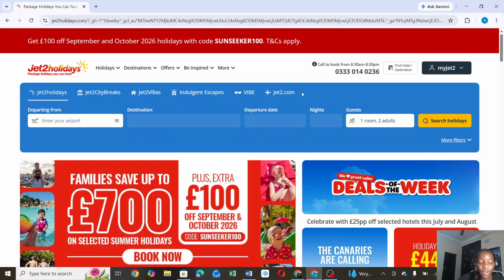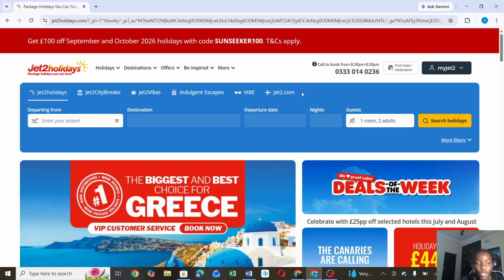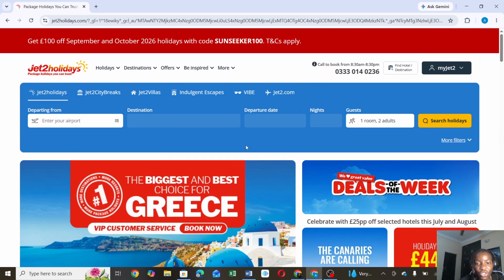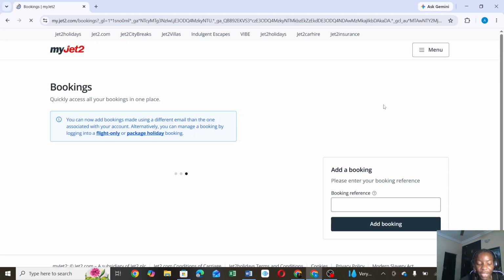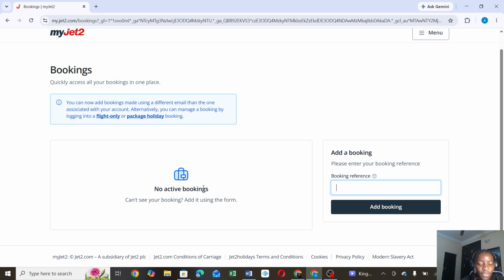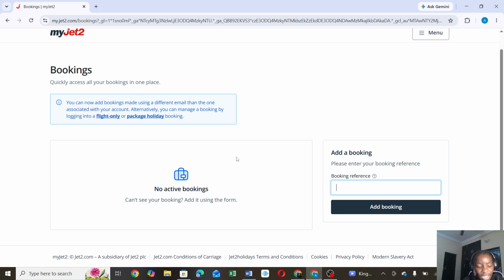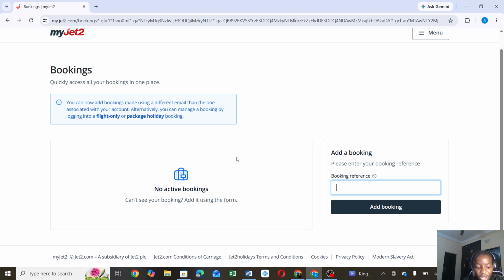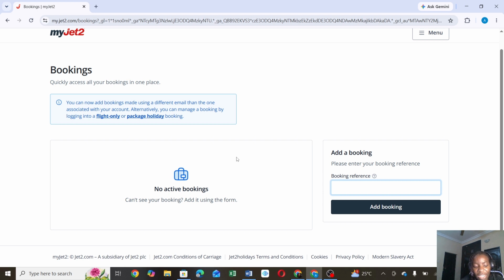How To Check In Online on Jet2 (Quick Tutorial)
In this video I will show you How To Check In Online on Jet2. It would be good if you watch the video until the end so that you don't miss important steps.